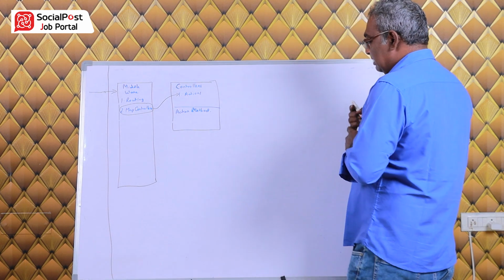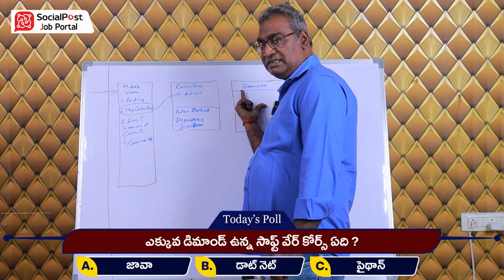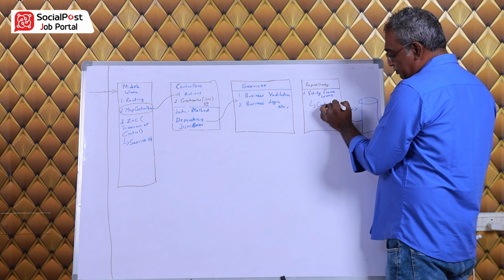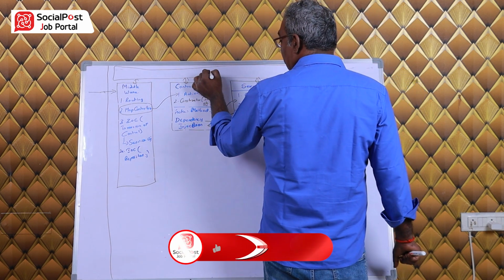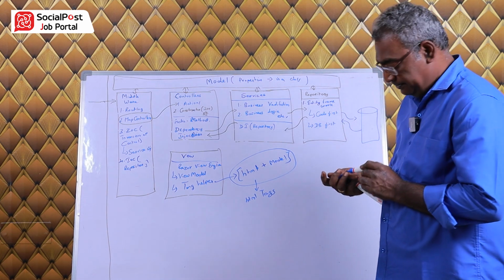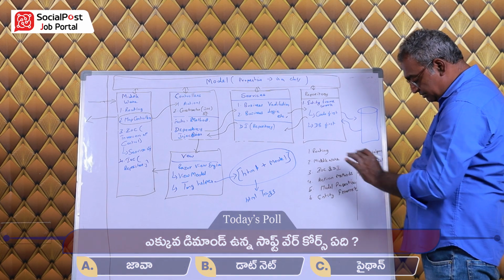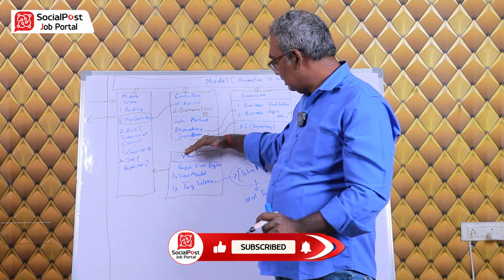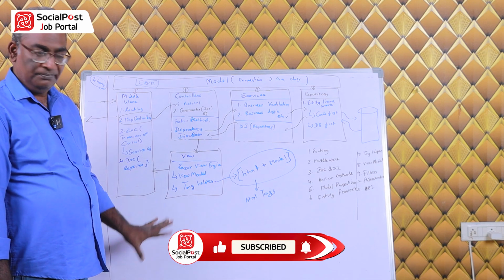What is ASP.NET? | ASP.NET Tutorial 2024 | ASP.NET Core Tutorial | SocialPost Job Portal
What is ASP.NET? A Complete Guide for 2024
ASP.NET Core Tutorial: Master Web Development in 2024
Beginner’s Guide to ASP.NET | Learn ASP.NET Today!
ASP.NET Explained: Build Modern Web Apps in 2024
ASP.NET Core Tutorial | Learn Web Development Step-by-Step
Unlock Your Career with ASP.NET: Tutorial for 2024

Welcome to the SocialPost Job Portal, your ultimate hub for the most recent job updates, career advice, and employment news in Telugu! We offer information on government positions, private sector opportunities, work-from-home roles, and jobs for both freshers and experienced individuals. Whether you're looking for a career in teaching, engineering, IT, or healthcare, our channel delivers the latest notifications, application tips, exam preparation, and interview guidance in Telugu.

Topics Covered:
Latest job notifications in Telugu
Government and private sector job updates
Career advice and interview preparation
Exam and application tips for competitive exams

The information provided on this channel is for general informational purposes only. While we strive to ensure that the job updates, opportunities, and tips shared are accurate and up-to-date, we cannot guarantee the completeness, reliability, or suitability of the information provided.

Important Notes:
Job Opportunities: The job listings, vacancies, and announcements shared on this channel are based on publicly available sources and third-party websites. We recommend verifying the details of any job opportunity directly with the respective employer or official recruitment portal before applying.
Not a Recruitment Agency: This channel is not a recruitment agency or a job placement service. We do not provide direct hiring or placement services. Our purpose is solely to inform and guide job seekers about available opportunities.
Accuracy of Information: While we make efforts to provide accurate and reliable information, we cannot be held responsible for any discrepancies, errors, or outdated content in the job posts or details shared.
Application Process: Please carefully review all job application guidelines and requirements provided by the employer. We do not process applications or communicate on behalf of any company.
Personal Responsibility: By following the job updates or advice shared on this channel, you acknowledge that you are acting based on your own judgment. Always perform due diligence and research before applying for any job or providing personal information.
Changes in Job Details: Job openings, deadlines, and other related information may change without prior notice. Always verify the information from official sources before taking any action.

Thank you for visiting our channel. We wish you the best of luck in your job search!